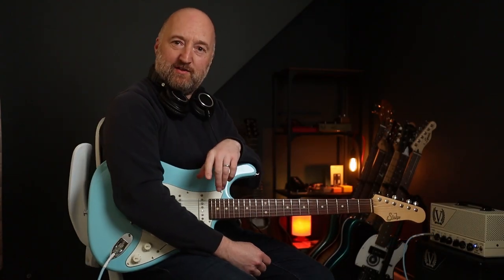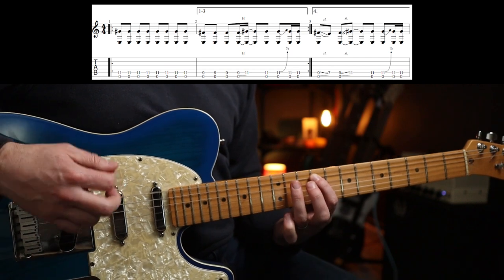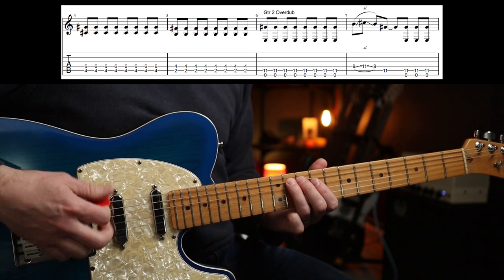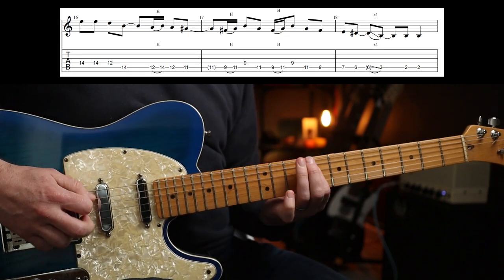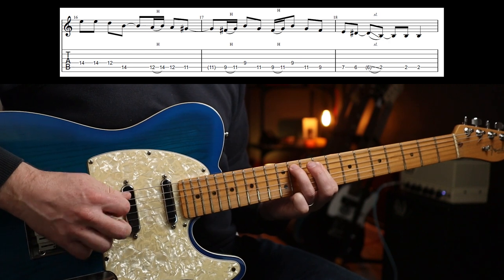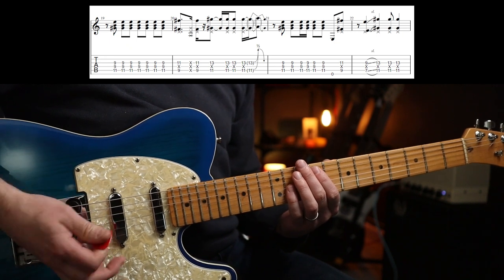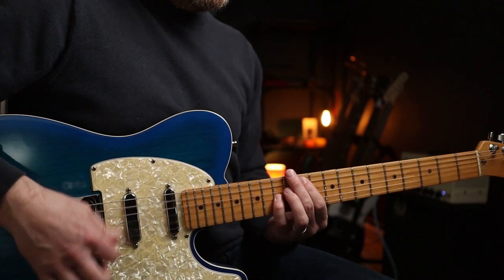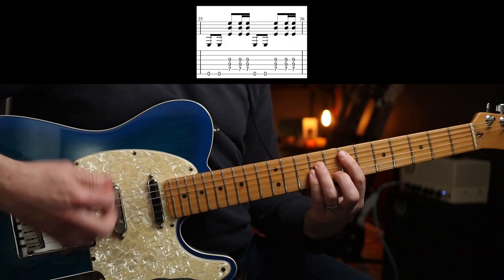How to Play "Lazy Eye" by Silversun Pickups | Guitar Lesson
In this guitar lesson I'll show you how to play "Lazy Eye" by Silversun Pickups, complete with on screen guitar tab! Enjoy!

Martin Steiger
Stefan Majewski
Dave Ely
Cathal Keegan
Fergal Mullally
Chad Ward
Monty Curtis
Matty Wheeler
Luis Lalor
Luca Grop
Andy Bremner
Christophe Jorssen
Joel Stika
Rick Conlin
Troy Caldwell
Floyd Keneipp
Sage Stevens
Frank Ieen
MW
Luis Garcia